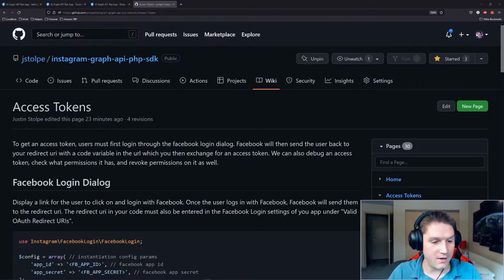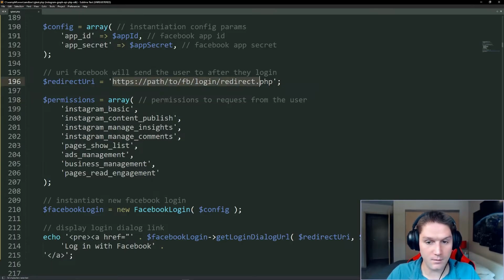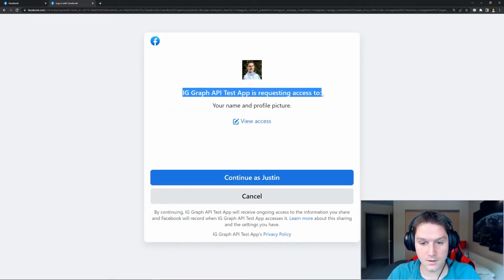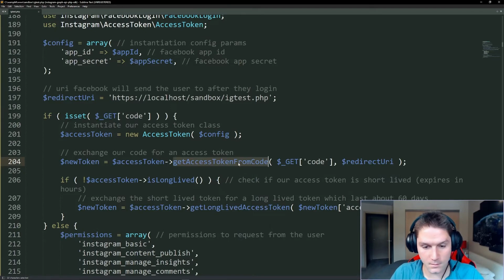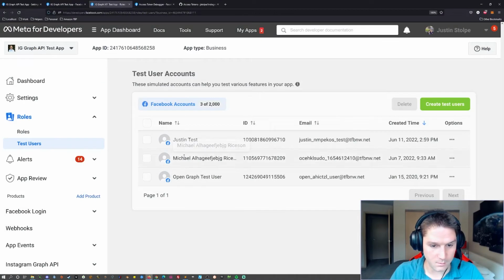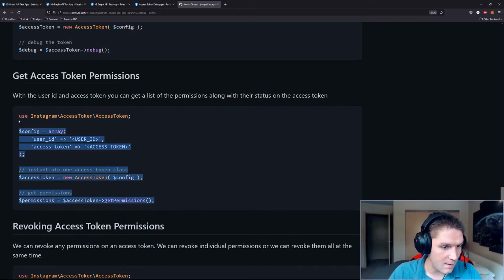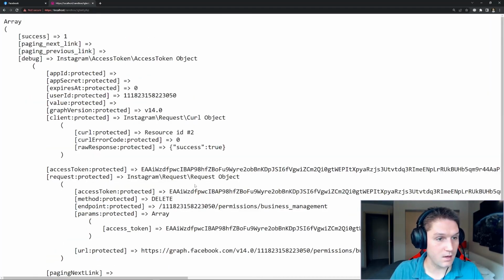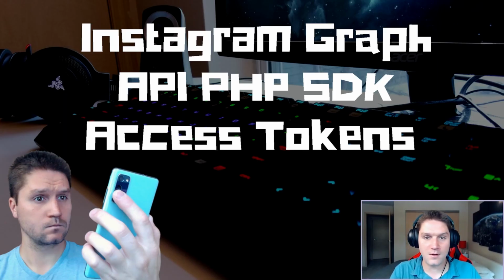Access Tokens | Instagram Graph API PHP SDK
In this video I go over how to get access tokens with the Instagram Graph API PHP SDK.
Chapters
0:00 Intro
0:34 Overview
0:42 GitHub
0:50 Login With Facebook
2:46 Get Access Token with Code
3:54 Debuggin Access Token
4:45 Access Token Permissions
5:18 Revoking Access Token Permissions
6:30 Outro